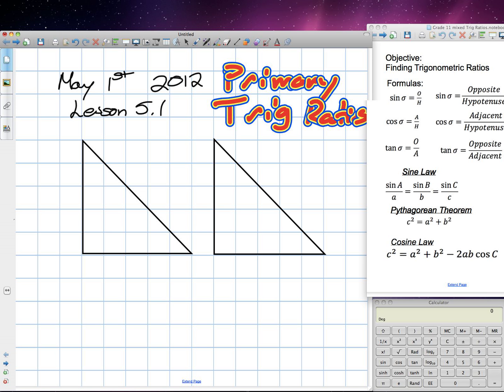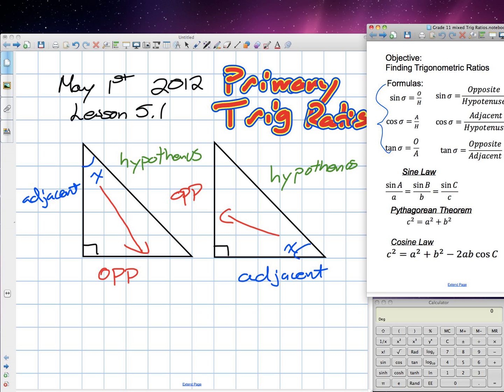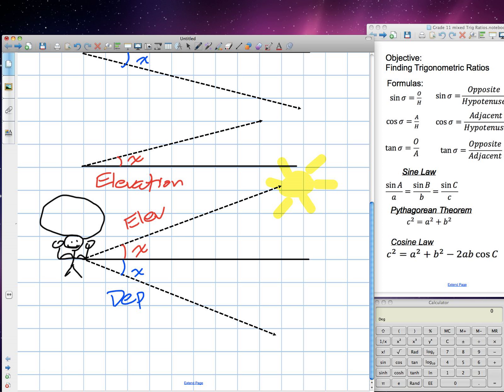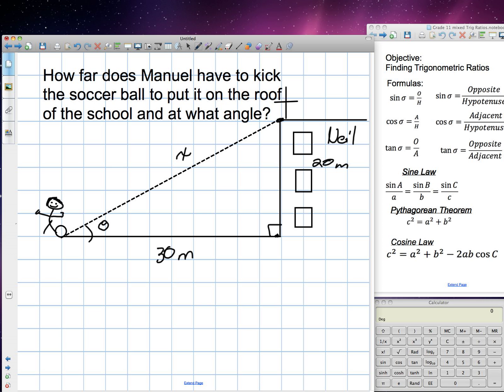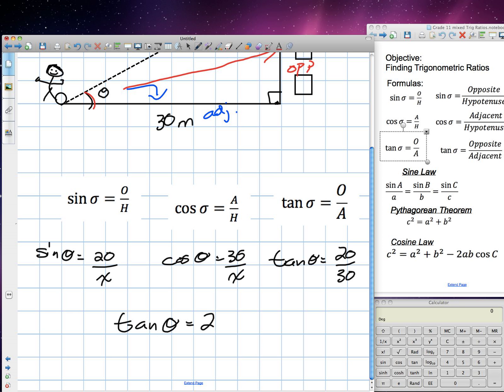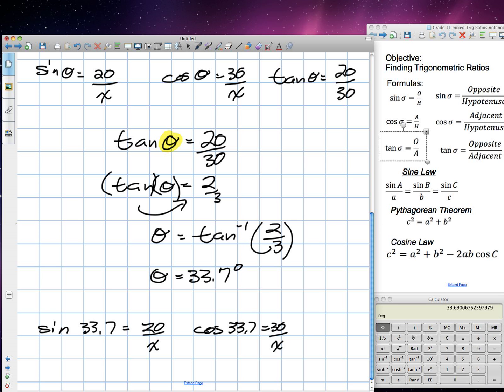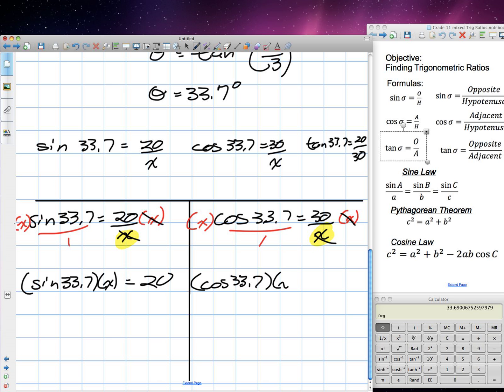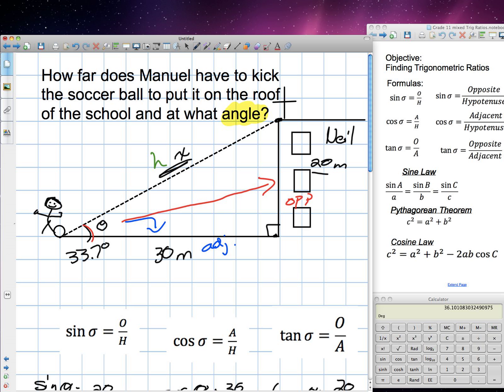Primary Trigonometric Raios Grade 11 mixed Lesson 5 1 5:1:12